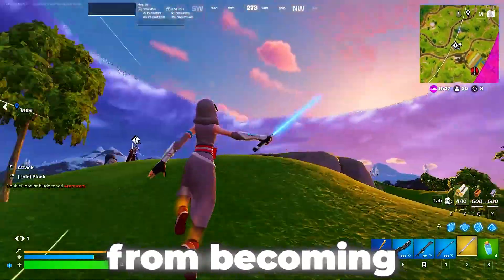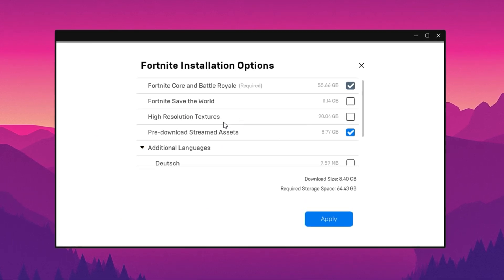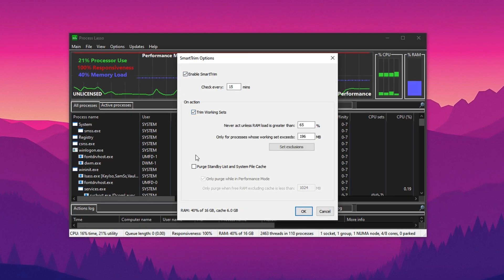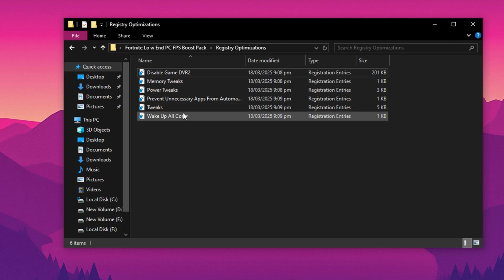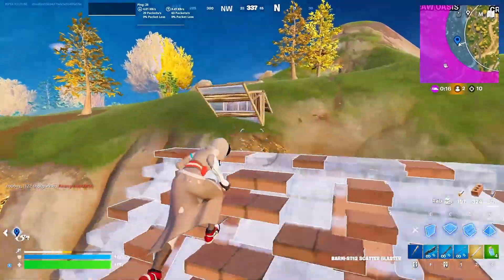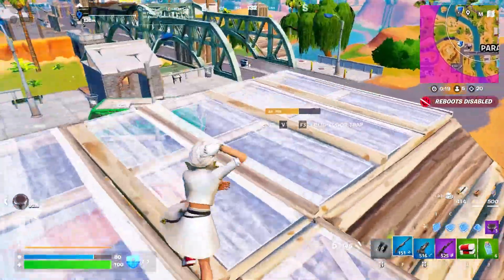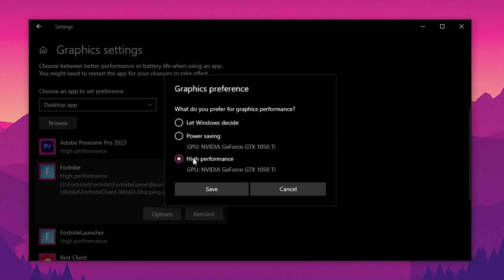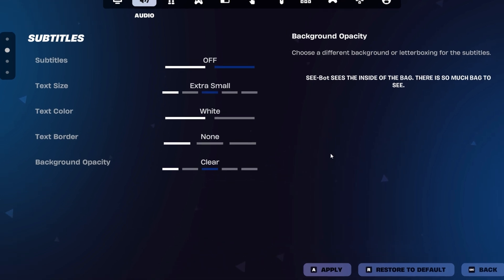The BEST Fortnite Optimization for LOW END PCs! (Insane FPS Boost) 🚀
Struggling to play Fortnite smoothly on your low-end PC? 😩 In this video, I’ll show you the ultimate Fortnite optimization method that can help you unlock insane FPS gains, fix lag & stutters, and make the game actually playable—even on potato PCs! These tweaks are perfect for Chapter 6 Season 3 and will massively boost your performance in just a few minutes.

Video Chapter:
0:40 – ⚙️ Optimize Epic Games Launcher Settings
1:25 – 🧠 Boost Performance with Process Lasso
3:27 – 🗂️ Apply Optimized Registry Files
5:06 – ❌ Disable Unnecessary Background Services
5:56 – 🪟 Essential Windows Optimizations
7:14 – 🎮 Best In-Game Settings for Fortnite
8:22 – 🔚 Outro & Final Tips